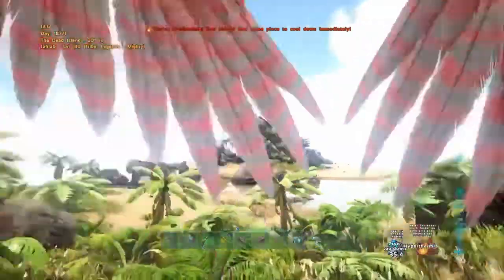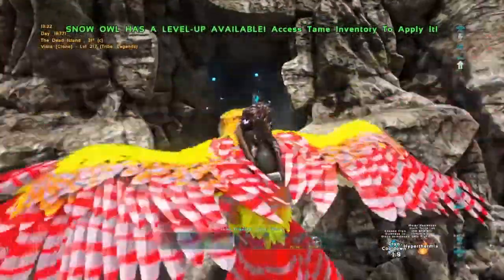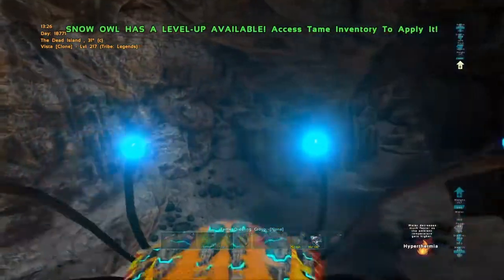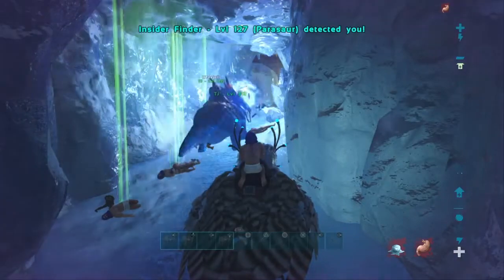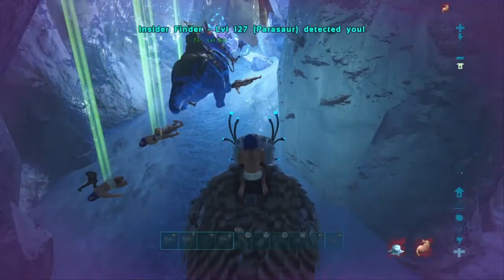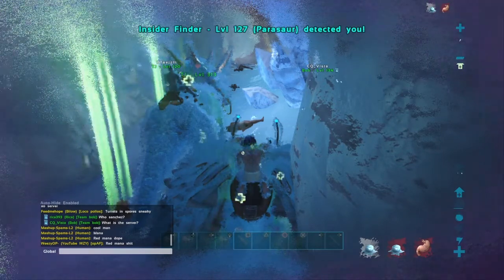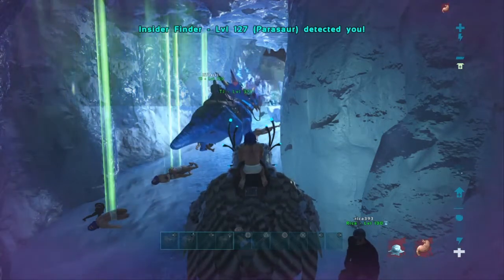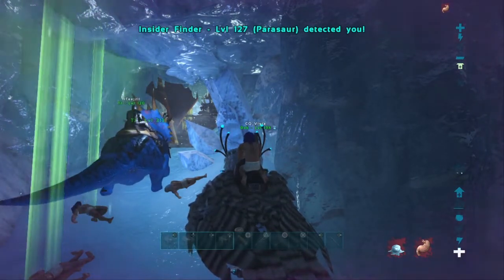Ark Tips&Tricks - INFINITE DRAIN TURRETS GLITCH (OWL EXPLOITS) - Ark OFFICIAL PvP Ps4